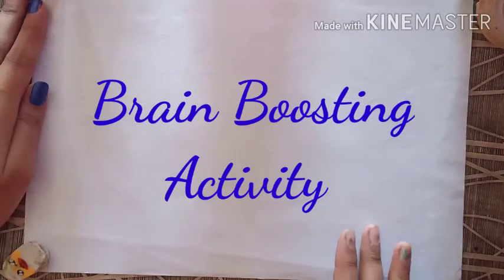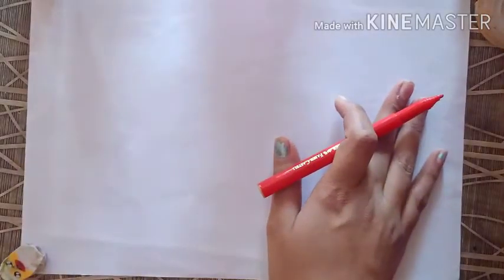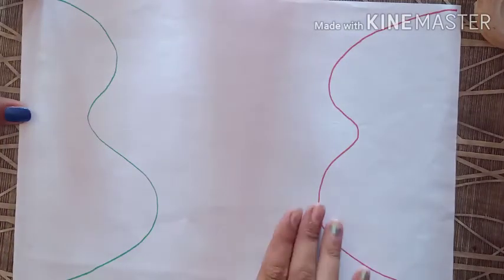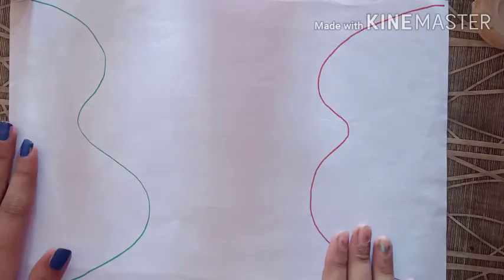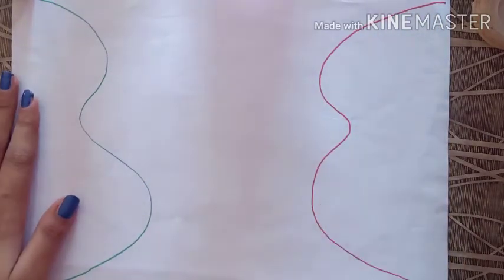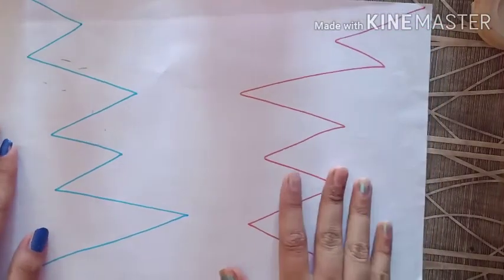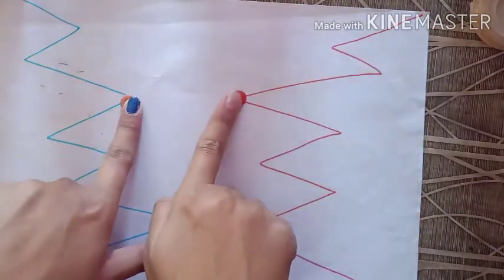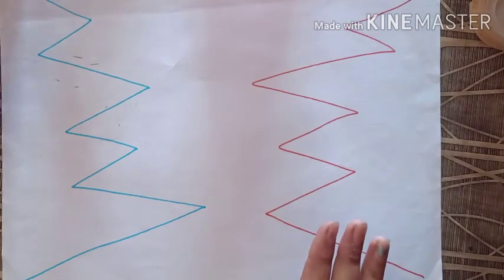Brain Boosting Activity/ Activity to develop Concentration power.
This activity is very helpful to develop concentration power among kids.

If the kids are not willing to sit and write this activity will make them concentrate and sit for a while.

This activity keeps both the brain (right and left) active and hence results in the overall development of the brain.

This activity can be conducted easily at home with the things available at home.

The shape of patterns can be changed and levels can be increased according to their age.